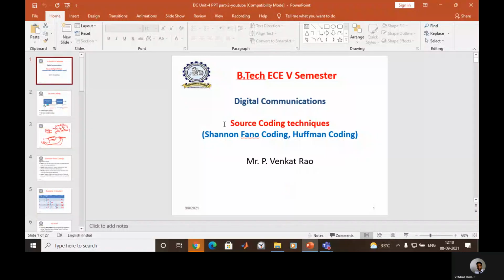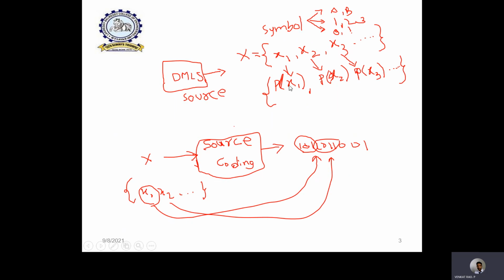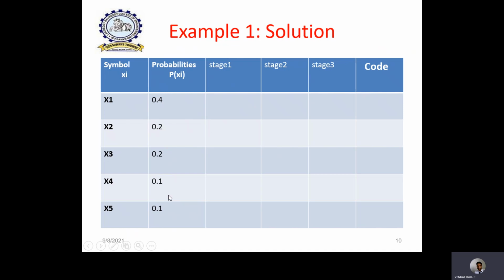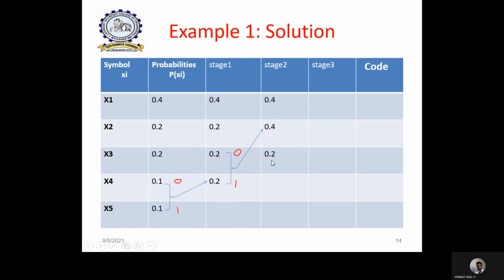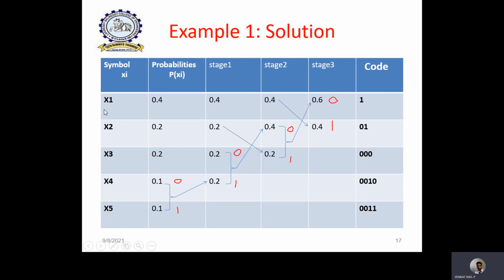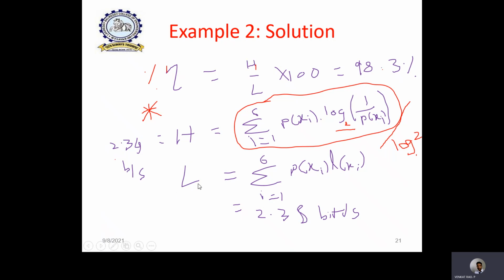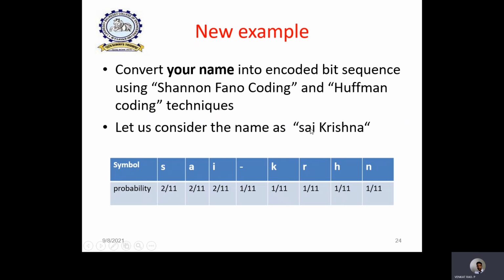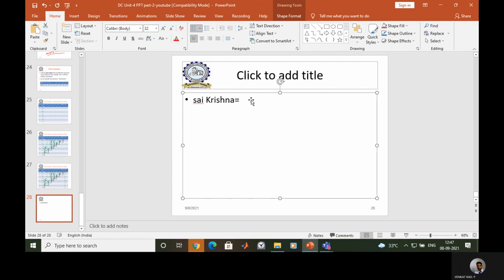Source Coding Techniques- HUFFMAN CODING with examples and explanation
This Video Will describe about the Introduction to Source Coding Techniques, Types and HUFFMAN CODING with examples and explanation